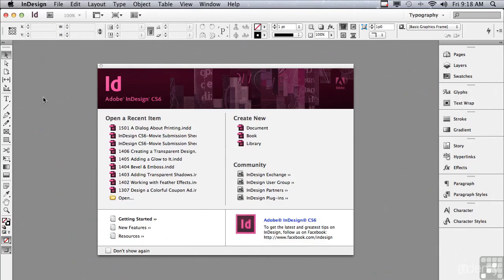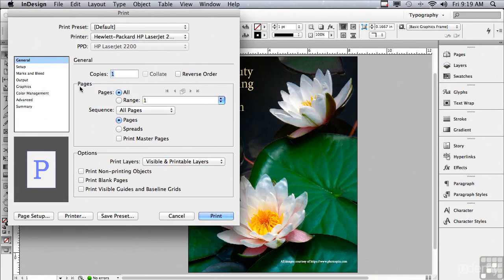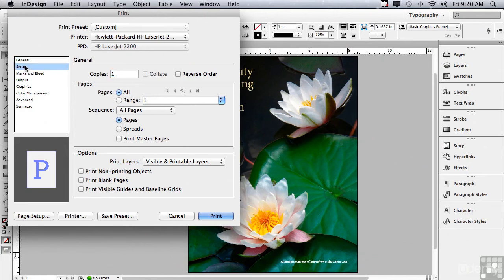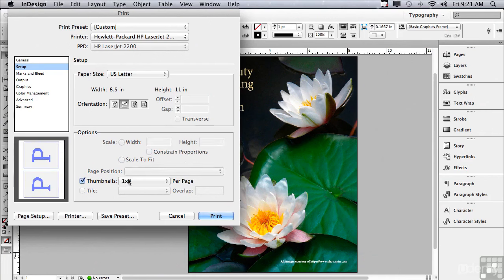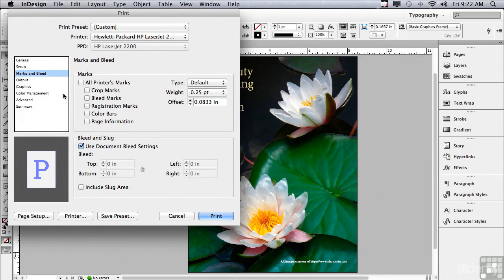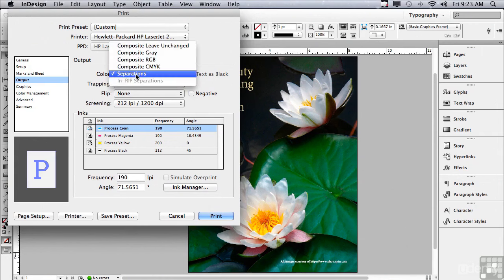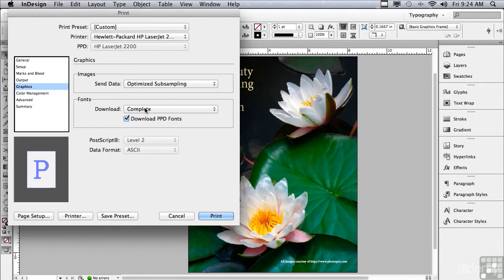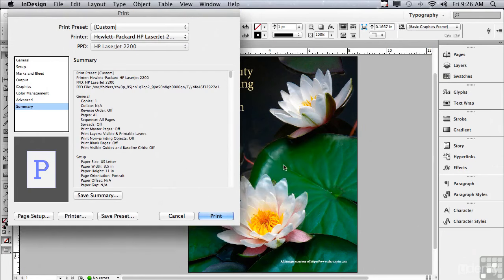Indesign CS6 1501 An Advanced Dialog About Printing